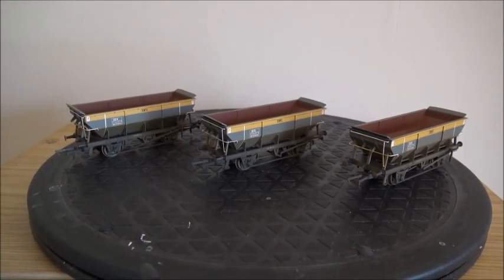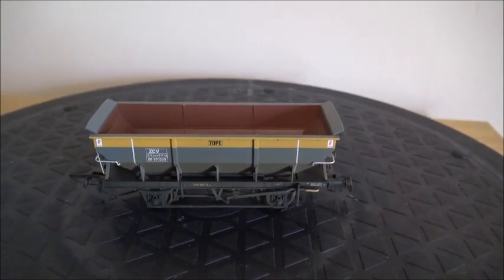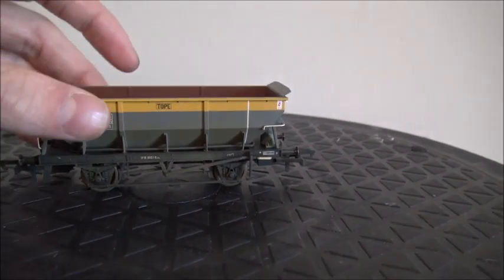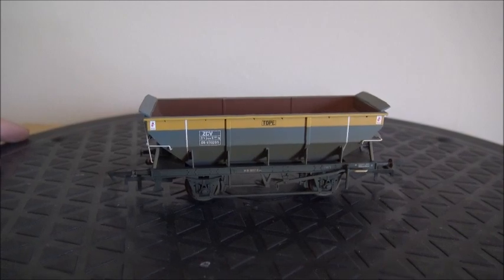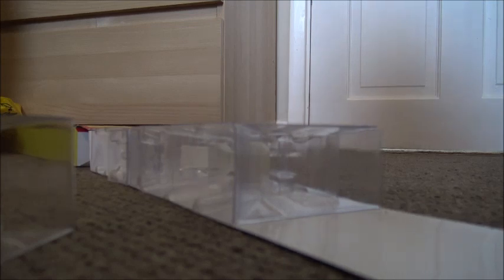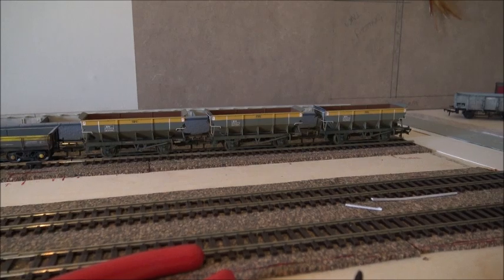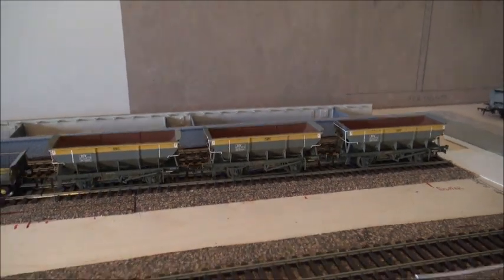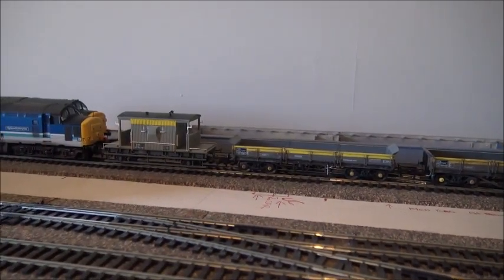Leith Central Station & Works 11 Hornby Tope Wagon 3 Pack Review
A quick look at Hornby R6420 3 pack of Weathered Tope Wagons.

Model:
Hornby R6420
3 Weathered ZCV Tope Wagons, Departmental Civil Engineers Dutch Livery
£47 2nd hand from Ebay, 1 wagon of this type RRP £18 pristine